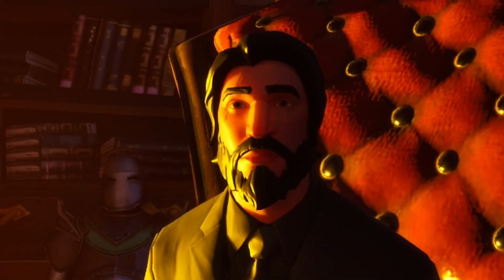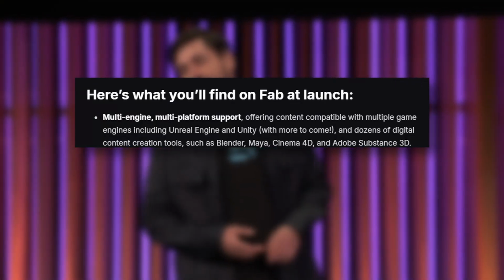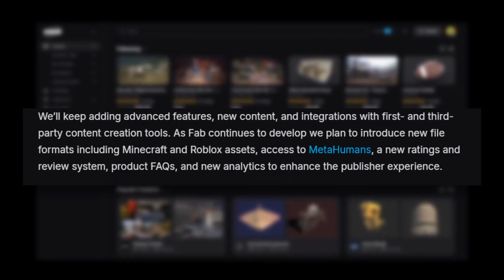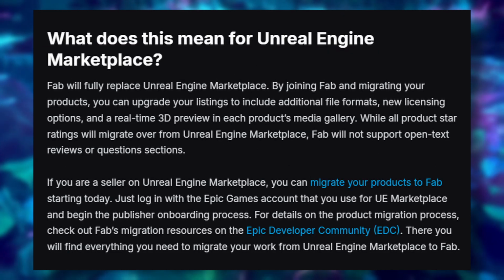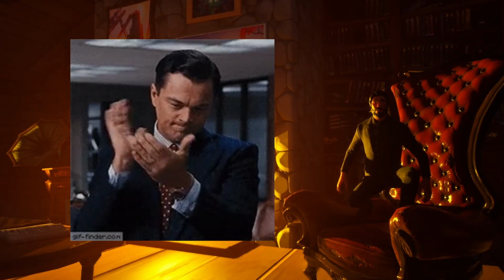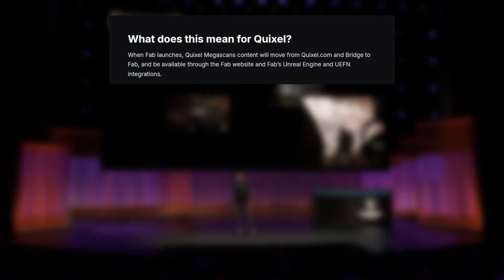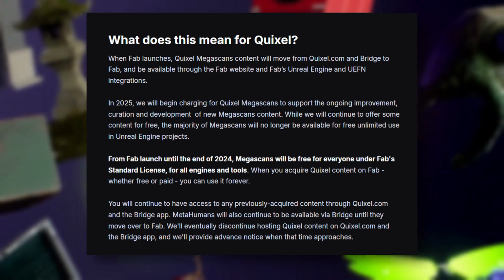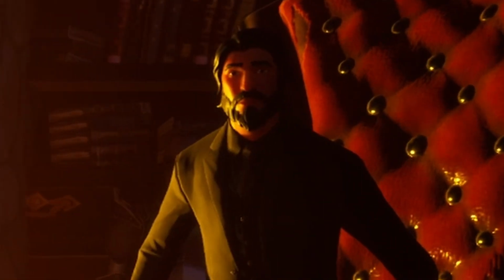The BIGGEST Update for UEFN/Fortnite Creative is ALMOST HERE...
Back in GDC 2022, when Epic announced UEFN. They also announced FAB. It's been in alpha since, but soon it will be released in full...

TIMESTAMPS
00:00 Summary
01:22 Official Announcement
03:36 What's going to happen to my stuff?
08:34 What this means for UEFN
09:39 Outro